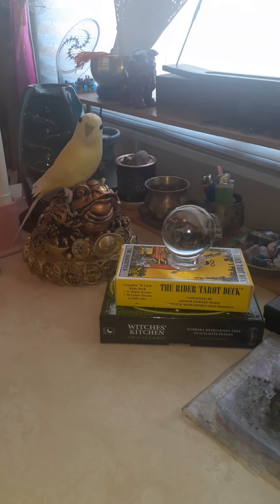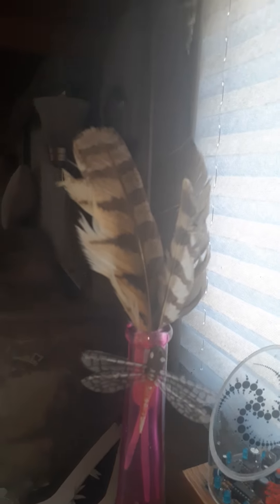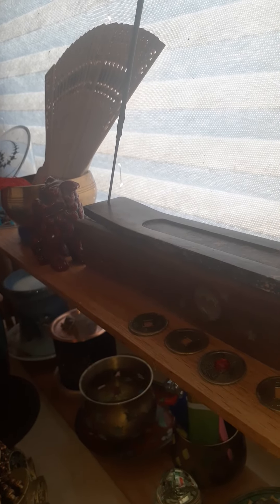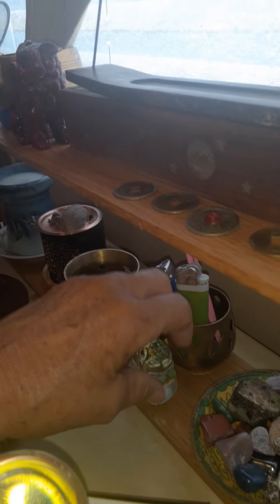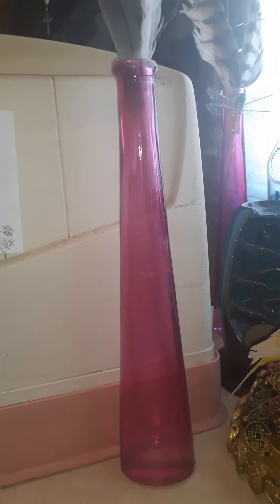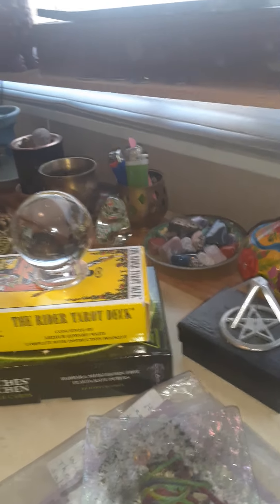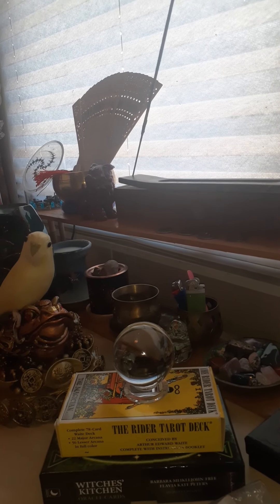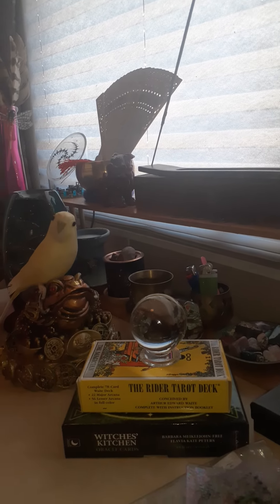Decorating my alter.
Adding a little creativity on my alter. I collect little trinkets in my travels and I want them in one place.
Life is Low; Love is Life.